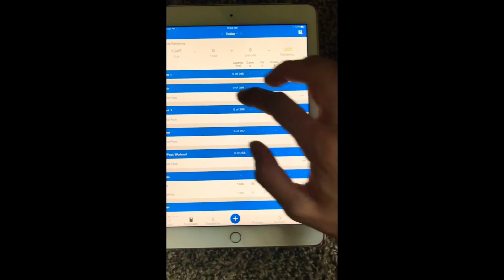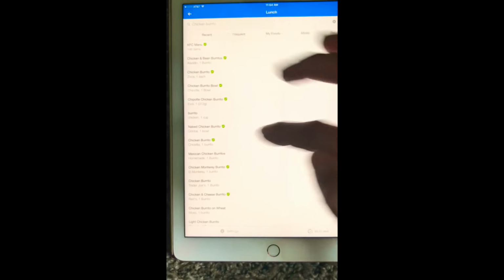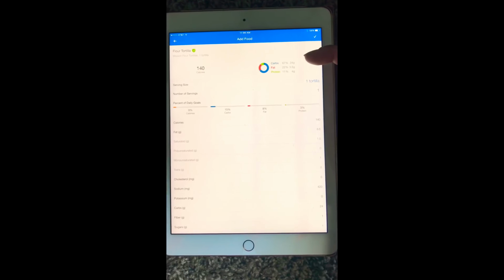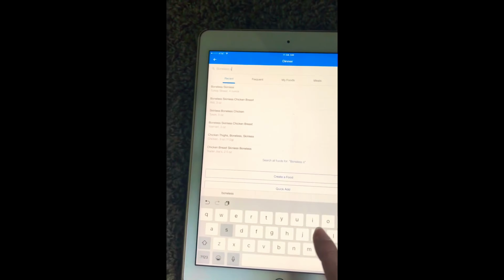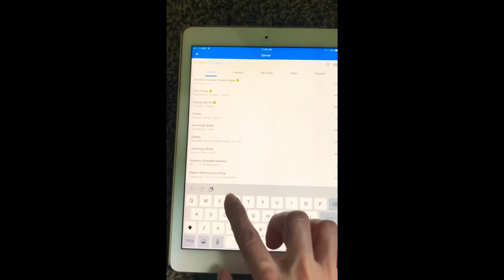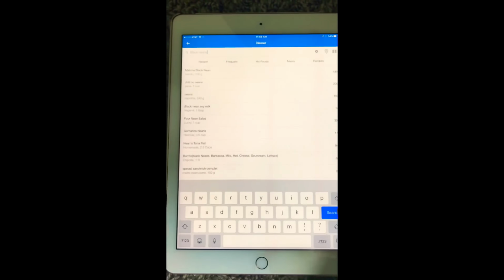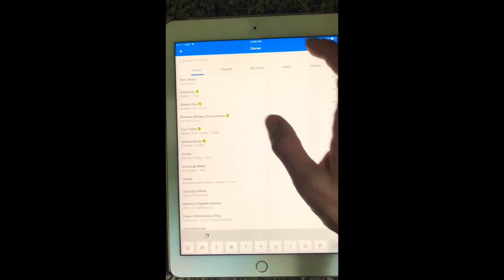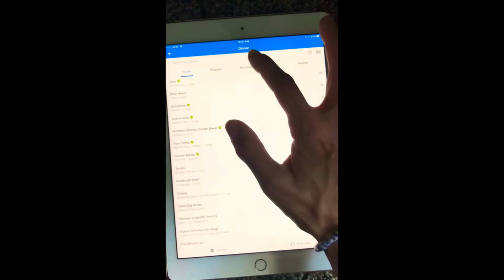Myfitnesspal Tutorial #2 Entering Food Items Accurately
The accuracy of food item entries is incredibly important when it comes to learning what is in your food and allowing your Diet Doc Lifestyle coach to support you effectively towards your goals.